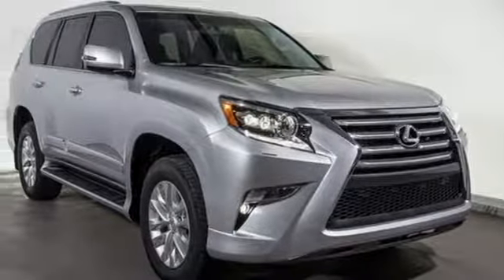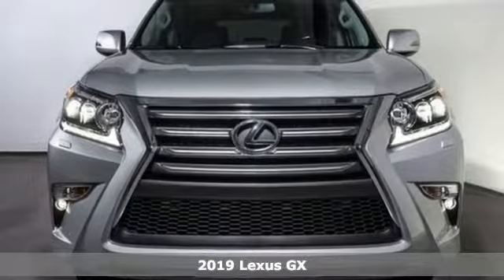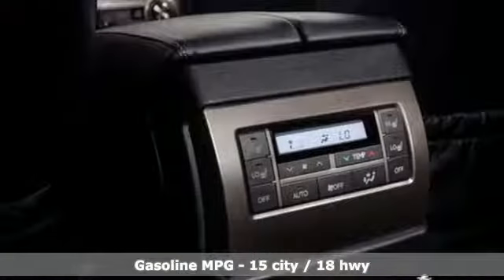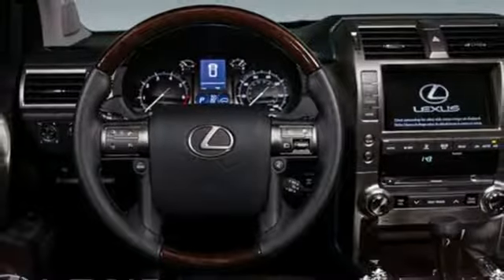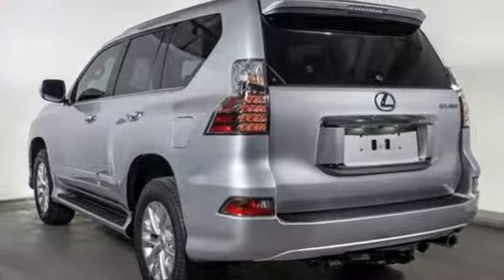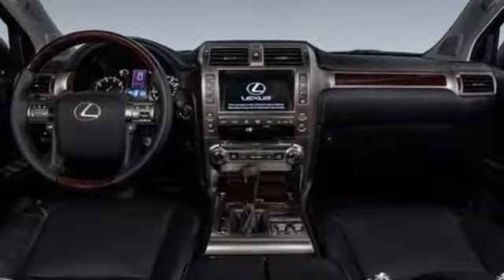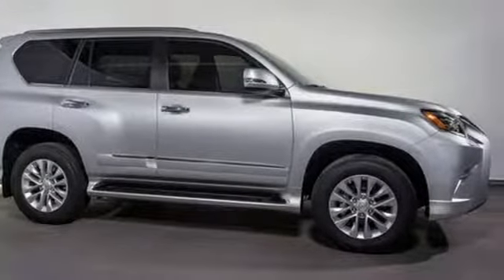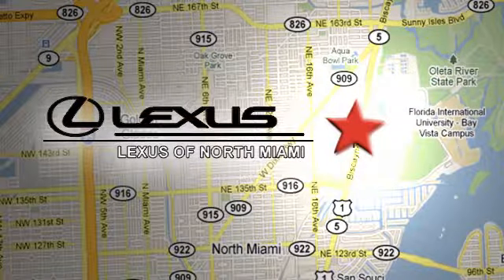New 2019 Lexus GX Miami, FL #9265700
Year: 2019
Make: Lexus
Model: GX
Trim: 460
Engine: 4.6L V8 DOHC Dual VVT-i 32V
Transmission: 6-Speed Automatic with Sequential Shift ECT
Color: Silver
Interior: Blk Lth
Stock #: 9265700
VIN: JTJBM7FXXK5223546
Silver Lining Metallic 2019 Lexus GX 460 4WD 6-Speed Automatic with Sequential Shift ECT 4.6L V8 DOHC Dual VVT-i 32VbrbrRecent Arrival!

Address:
14100 Biscayne Blvd